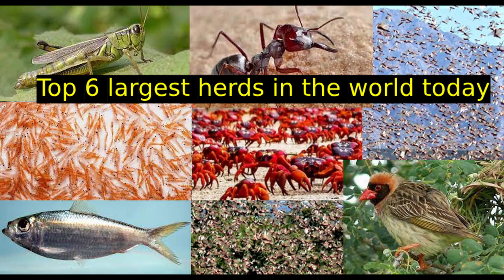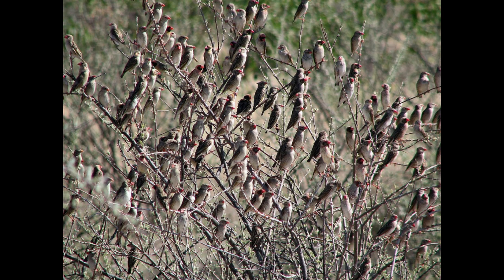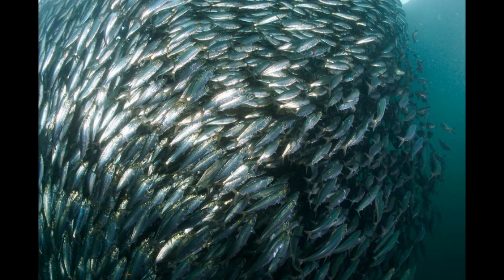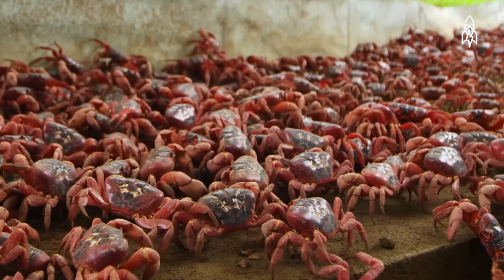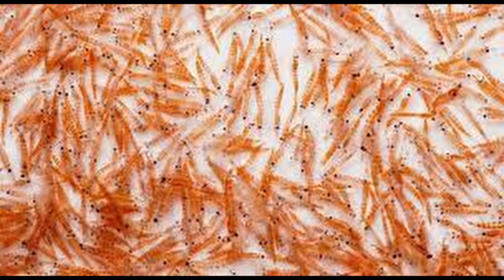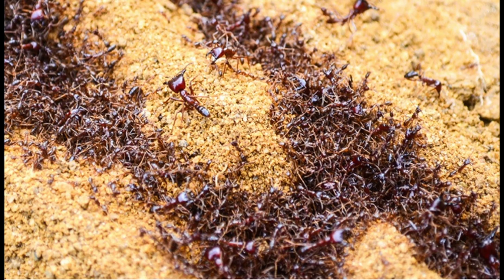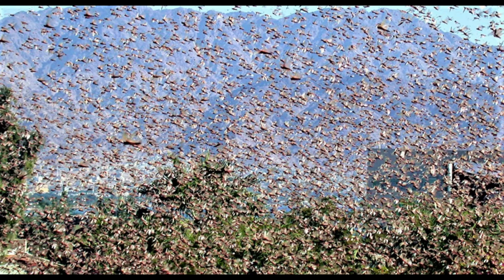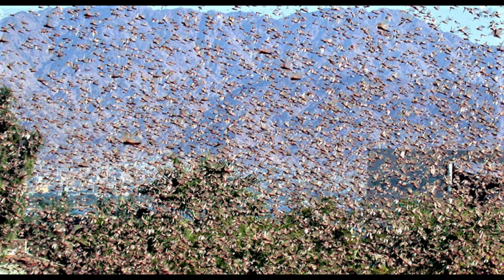The World Around Us || Top 6 bầy đàn lớn nhất thế giới hiện nay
Do you know what is the most abundant type of herd on Earth? If you're good at biology, you probably know which species tops this list! And if you don't know the answer, today is the day to find out! Whether you are an animal expert or not, I am sure you will have fun watching this video. Stay with me until the end to learn some of these facts